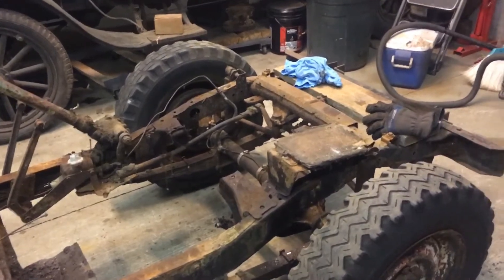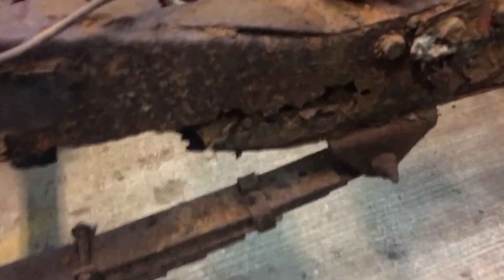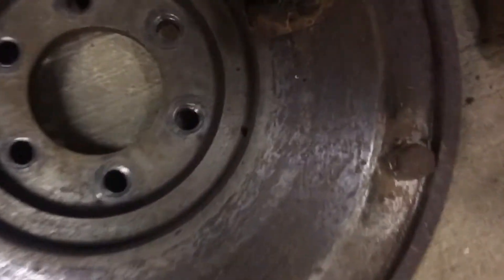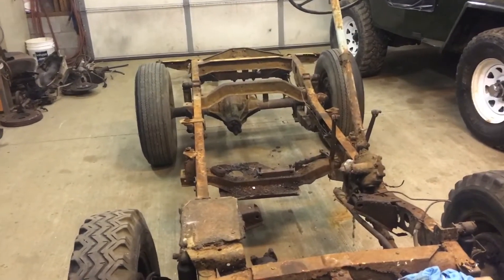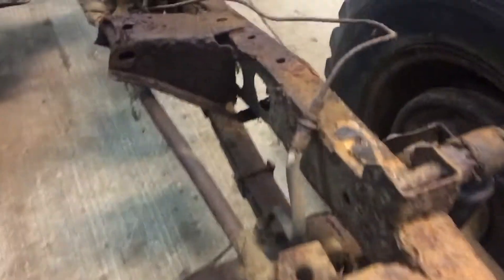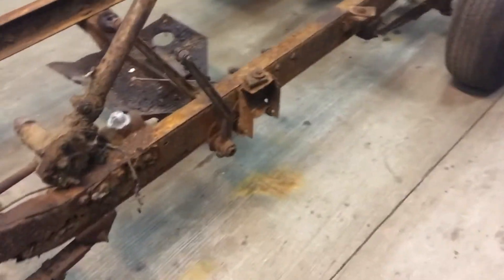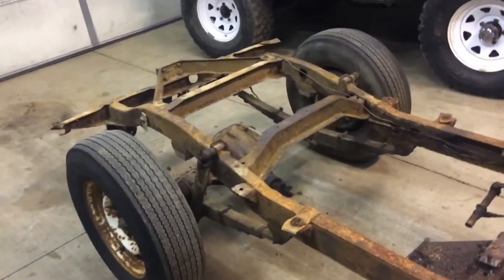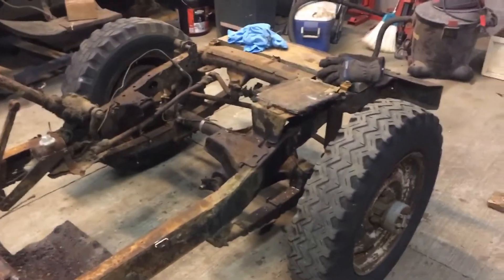1946 CJ2A project update.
Today’s video is a brief update on our very very rusty 1946 CJ2A project.